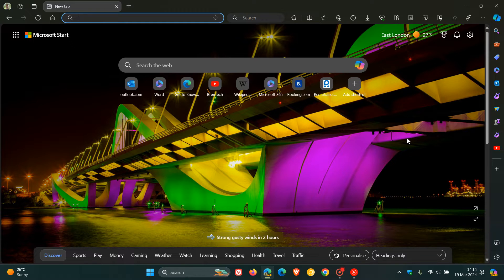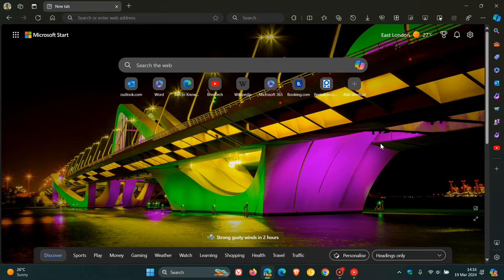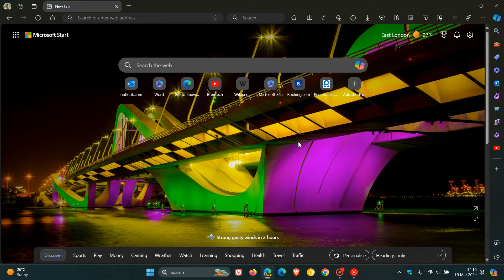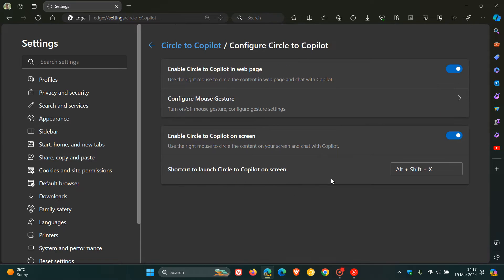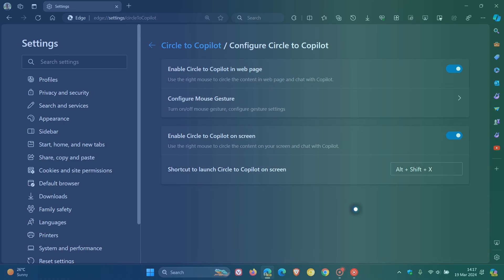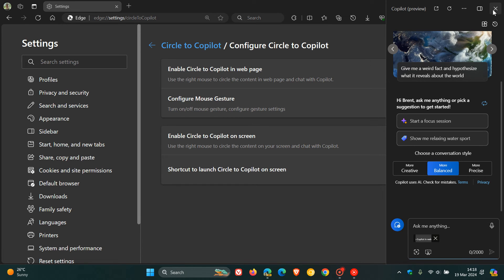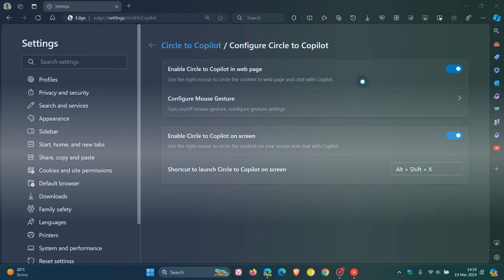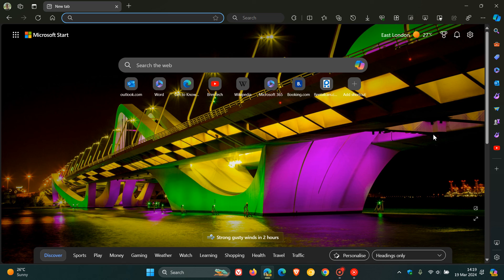Microsoft Edge's New "Circle to Copilot," is now similar to Android's "Circle to Search"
In Edge Canary 124, there is a new animation that moves from the bottom of the screen to the top when you open Circle to Copilot with the keyboard shortcut.